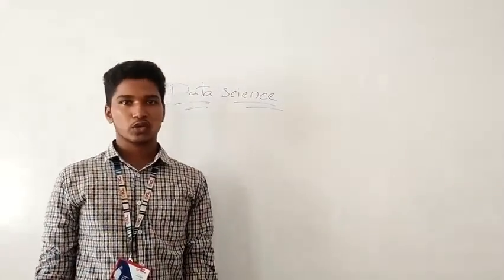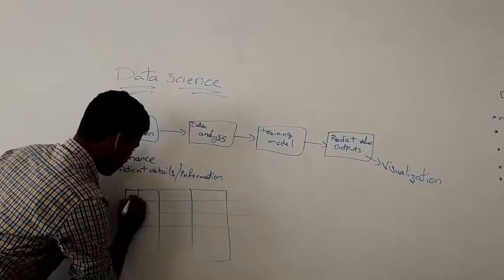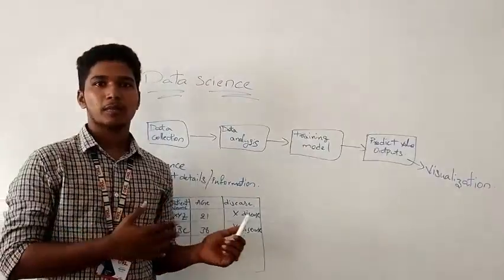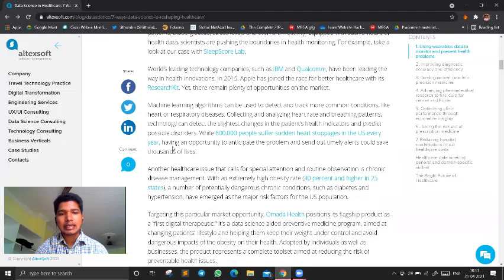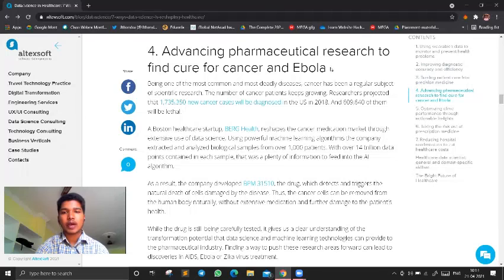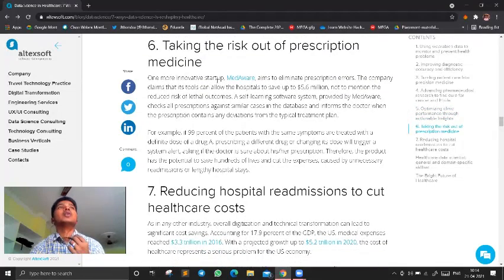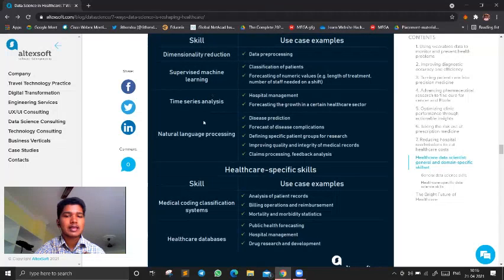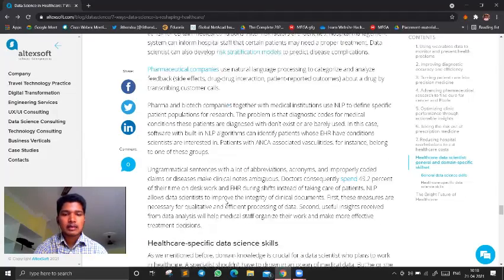Vlog on Datascience applications in Healthcare